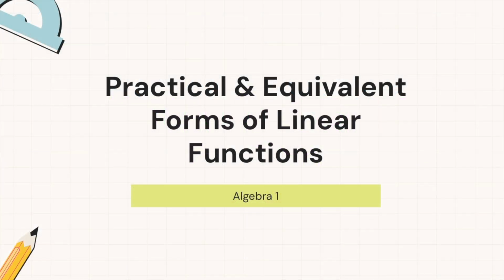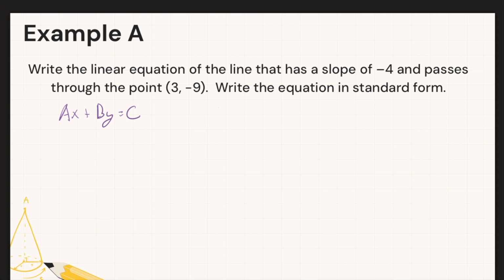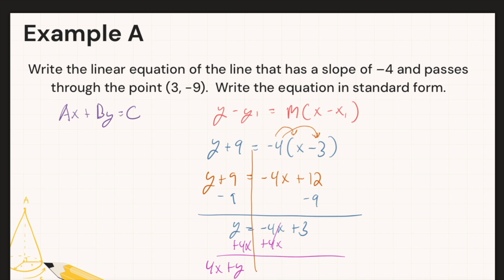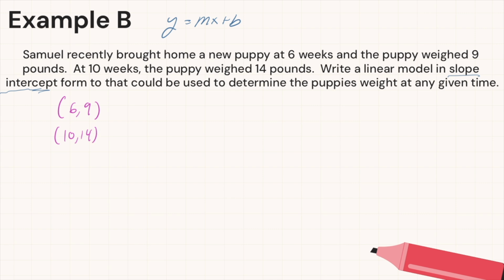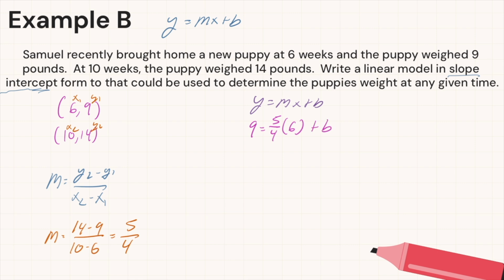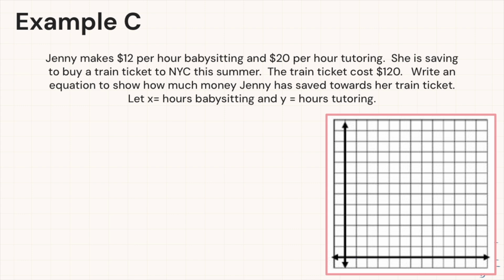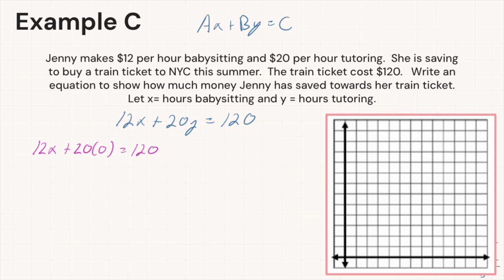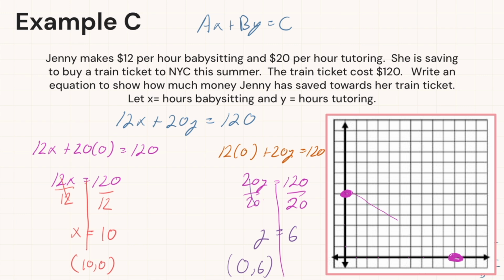Practical & Equivalent Forms of Linear Functions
This video will show you how to move between all forms of linear functions. Slope Intercept, Standard Form & Point Slope Form